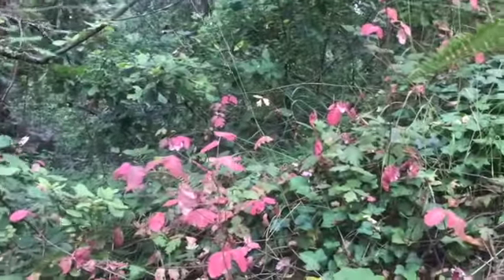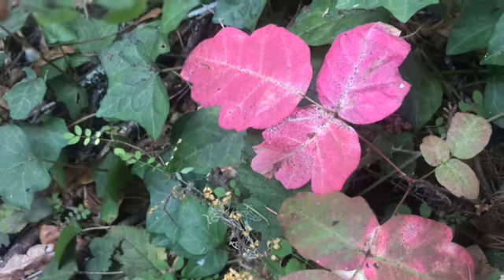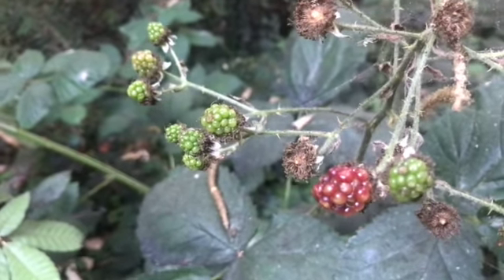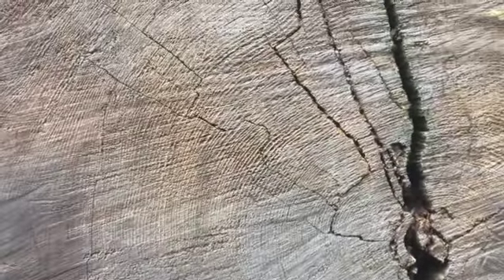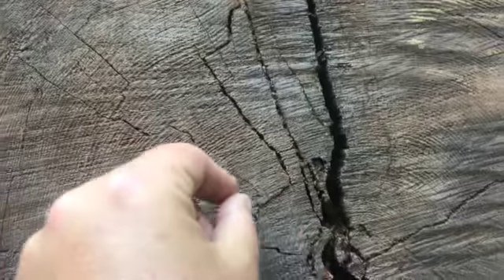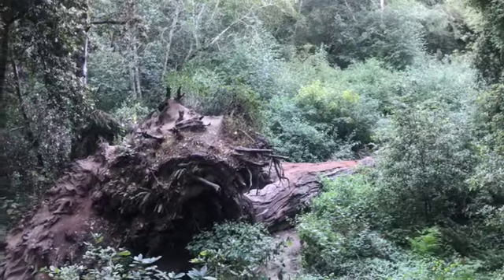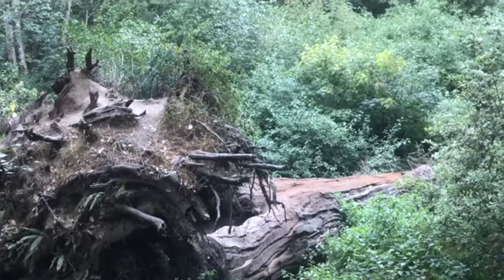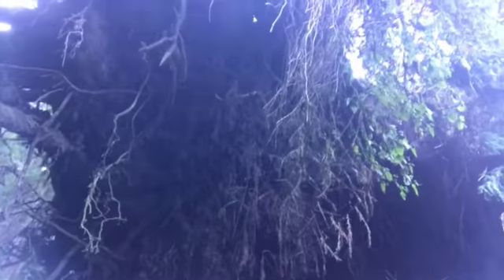Nisene Marks Hike Around the Old Growth Loop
Nisene Marks is a second growth forest in Aptos,  CA.  The forest was almost completely clearcut between 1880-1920 during a period of aggressive logging.  This forest reminds me of The Overstory by Richard Powers .  Join me on this walk to see tiny wild rose hips, the Twisted Grove, and the ancient Advocate Tree, which fell a few years ago.  Witness how the age of the tree can be determined by how many rings are visible in the cross section of the trunk. This is truly one of Santa Cruz County's most cherished spots.

To learn your choice of 40 foreign languages, try Pimsleur for seven days free